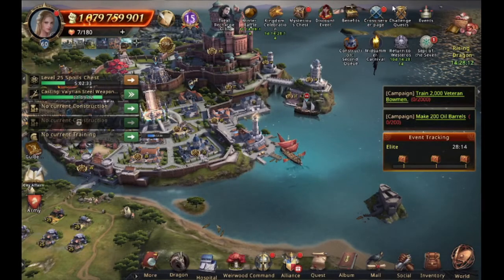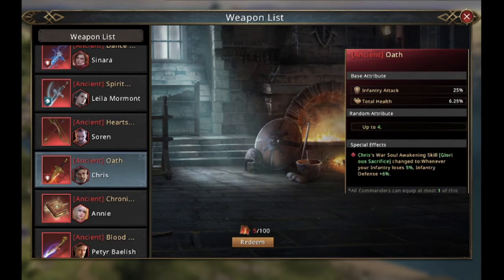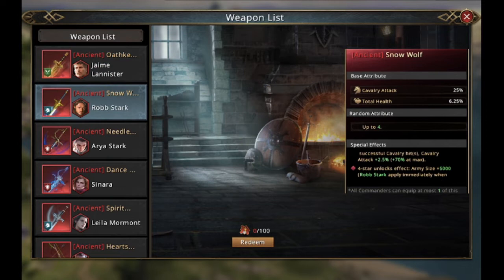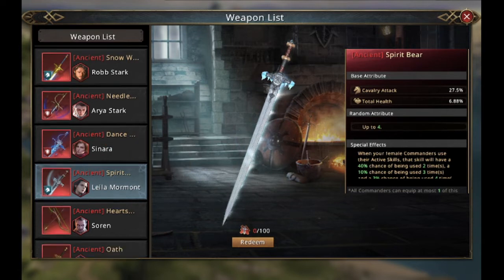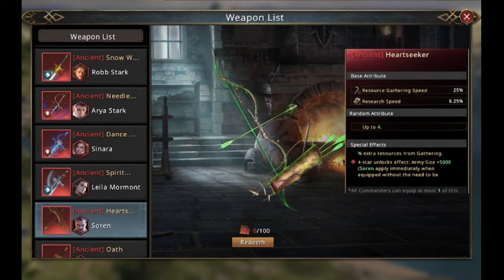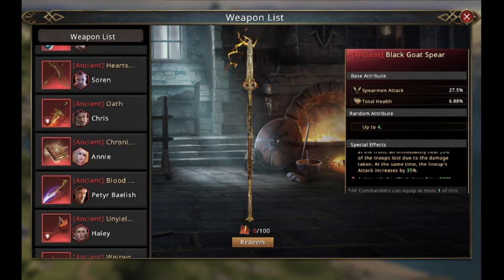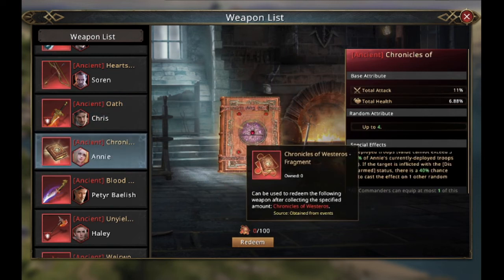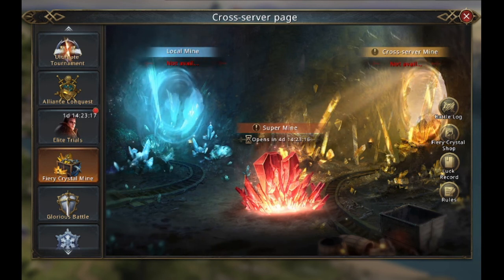Game of Thrones, Winter is Coming: Mines update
A new update brings us the Super Mines and oath fragments.